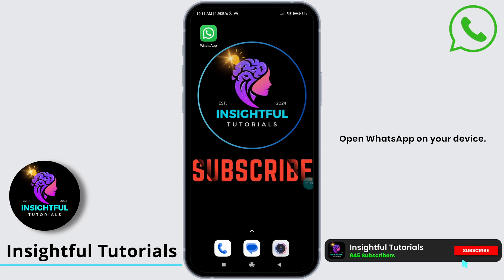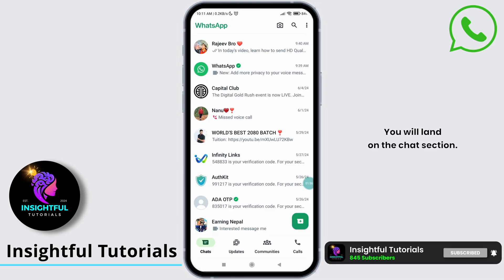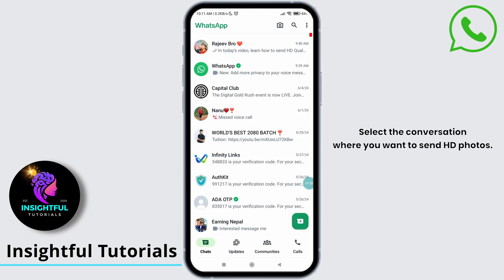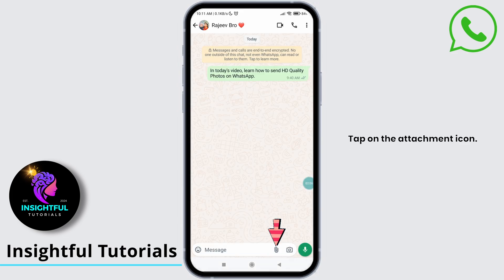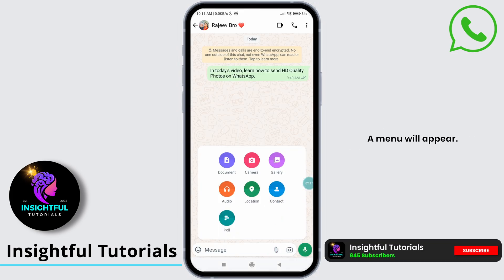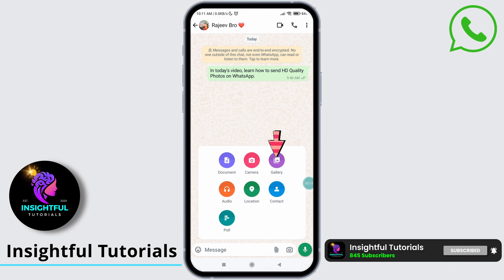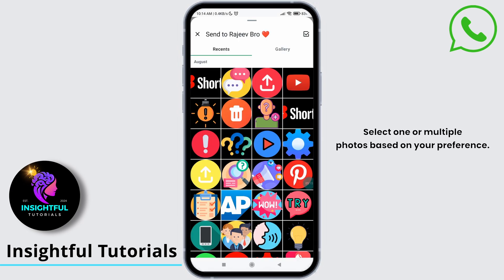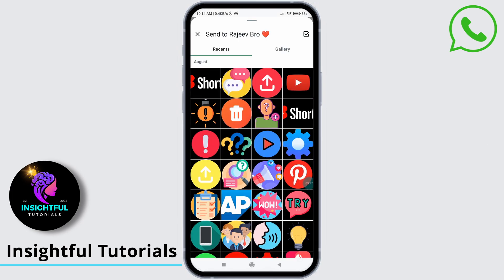How to Send HD Quality Photos On WhatsApp 2024 | Send High Quality Photos On WhatsApp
👋 Welcome to Insightful Tutorials! In this guide, we'll show you how to send HD quality photos on WhatsApp in 2024. Whether you want to share high-resolution images with friends and family or ensure your photos look their best, we'll provide you with step-by-step instructions to send high-quality photos on WhatsApp.

Tips for Sending HD Quality Photos on WhatsApp (2024):
We're here to assist you every step of the way.

📸 Timestamps:

0:00 - Introduction
0:05 - How to Send HD Quality Photos on WhatsApp: 2024 Update
0:10 - Step-by-Step Guide for Sending High-Quality Photos